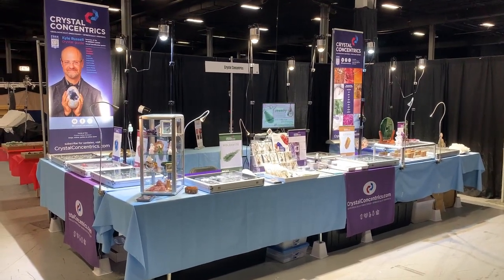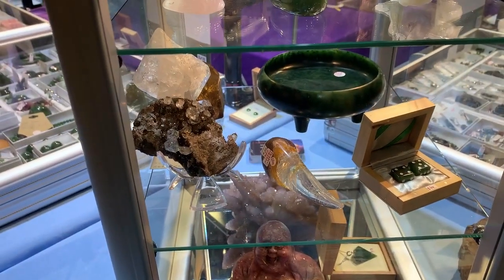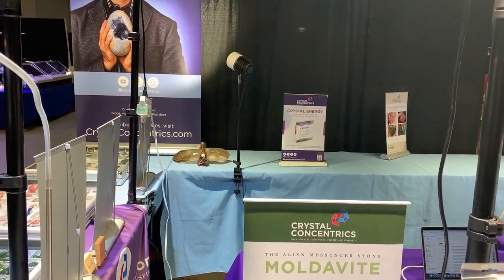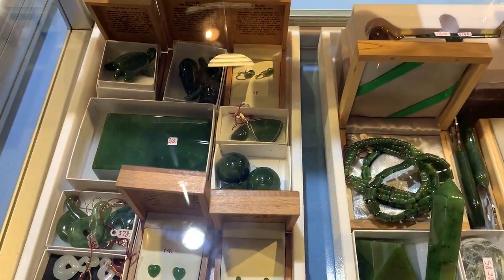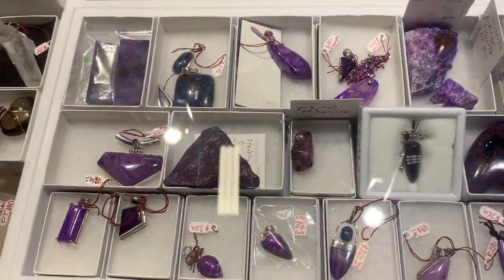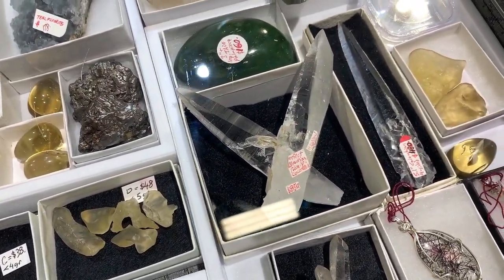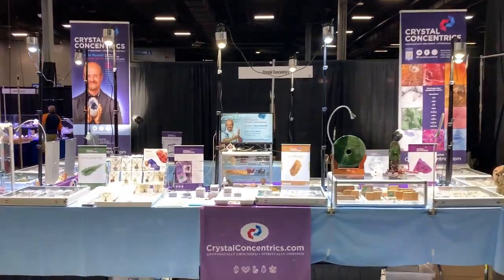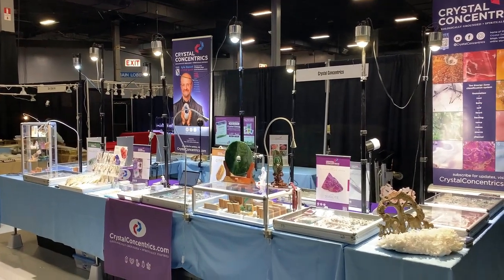NJ Gem Show (2021) Gem Show setup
This show took 12 continuous hours to set up between load in, raising/covering tables, customizing our display case arrangement (given the space), and then populating the booth with product. Lots of branding too: 2 tall banners, a slide-show-playing TV screen, and table banners for our specialty items: Jade, Citrine, Rhodochrosite, Lemurians (and other rare Quartz), Moldavite, Custom Power Pendants, Fluorite and more.